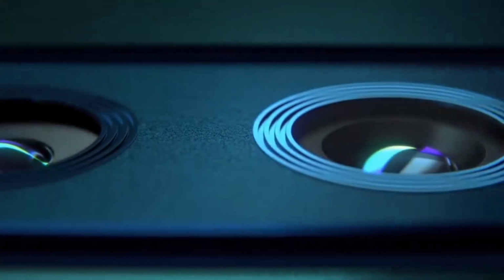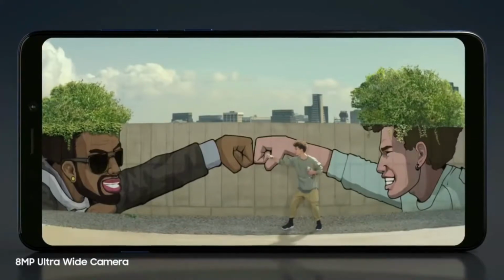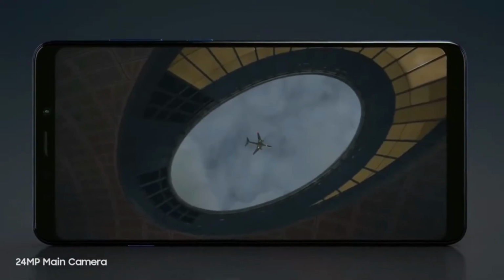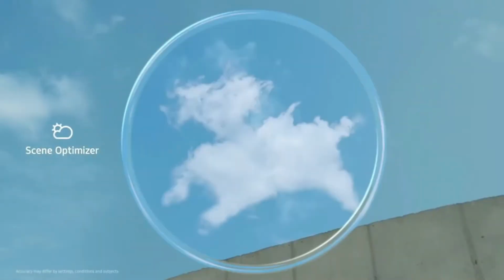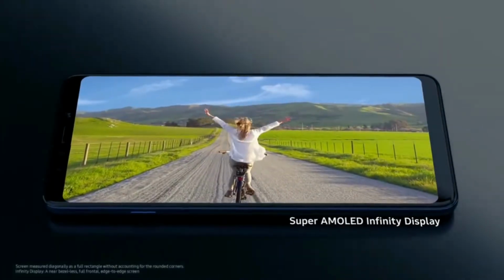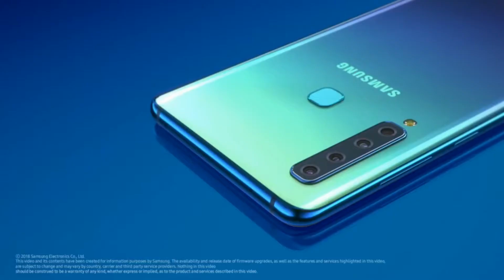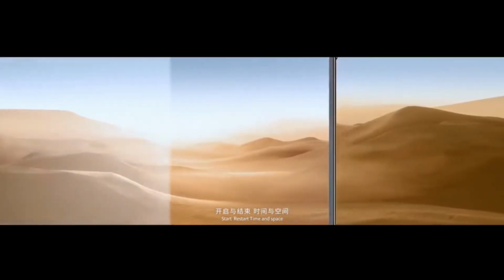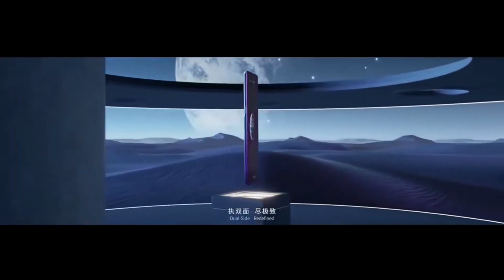New Budget Smartphone in 2018 | (20+12 MP, 8 GB RAM )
New video uploaded watch this 👆😄
New smart phone in 2018

lastest smart phone and water proof mobile

Smartphones are the users’ multi utility equipment.
 The entire activities now totally depends on its uses.
 Features like selfie shots with bokeh effect,
 operating process, RAM, memory sizes etc have always
 been a matter of discussion while purchasing any phone.
 A user has to get satisfied with the features of a phone,
 that he buys. Buying mobile is not important, but the
 features owned by these gadgets have to be attractive.
 Based on the users’ demand, we introduce the 10 best
 phones, which will certainly make you feel tempted.